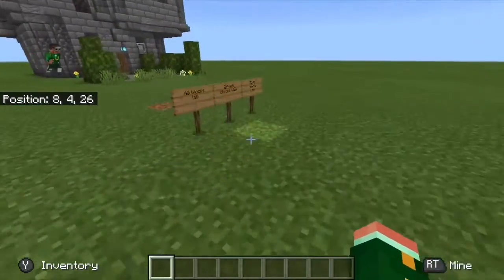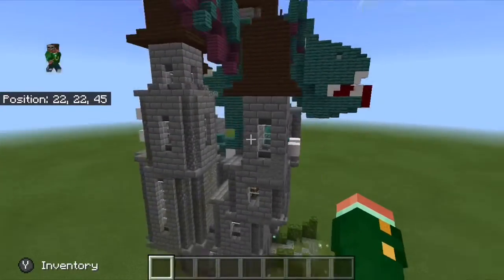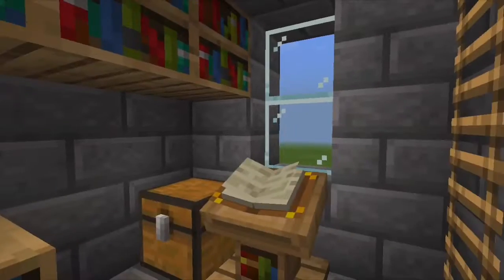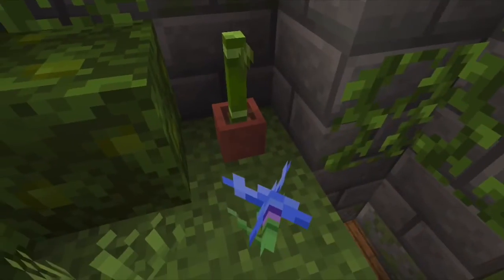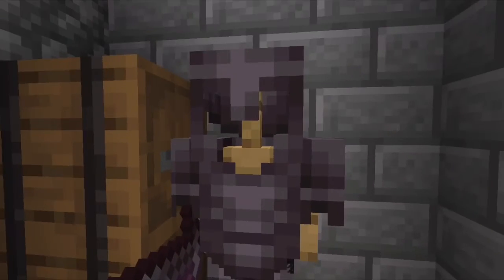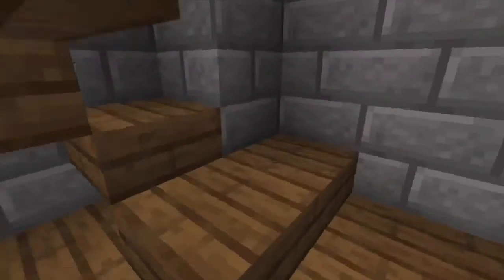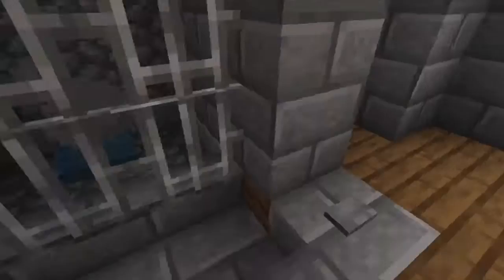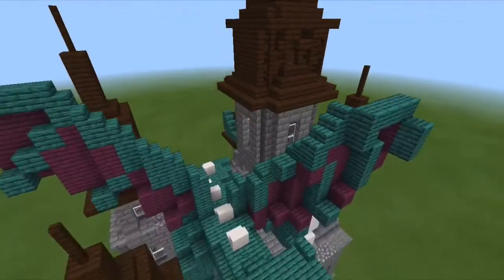Fenixcraft Medieval Challenge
Background Music (iMovie):
Becloud by Keith Kenniff